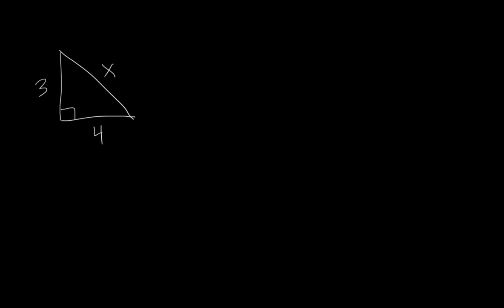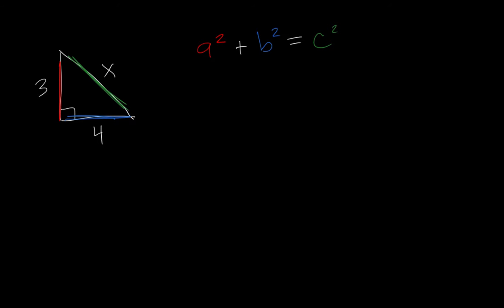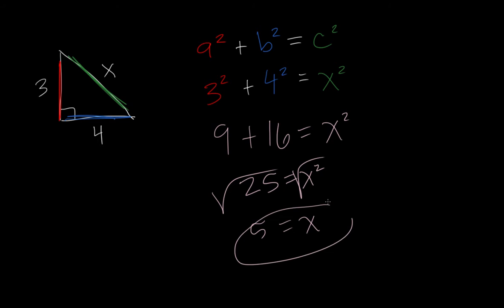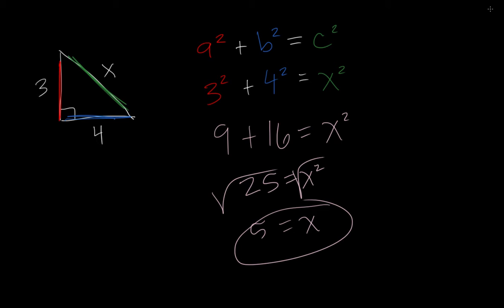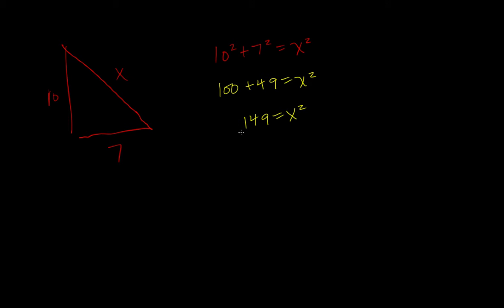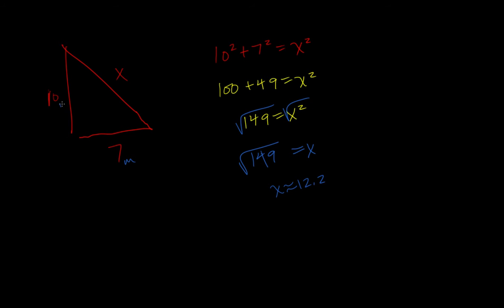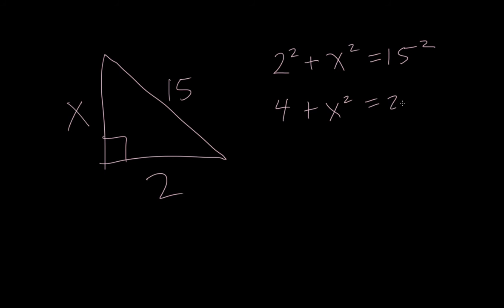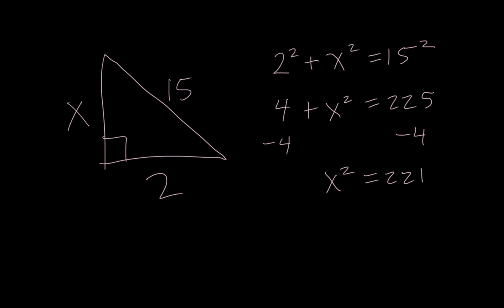5-9 Pythagoean Theorem (Review)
Pythagoean Theorem (Review)